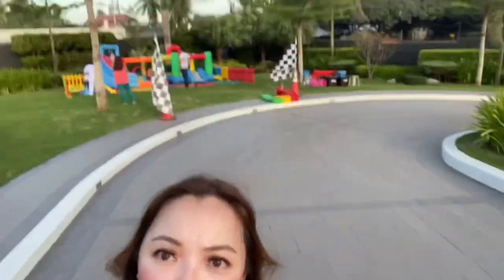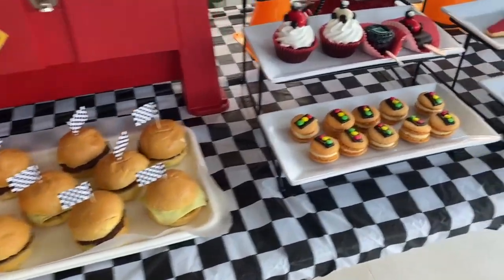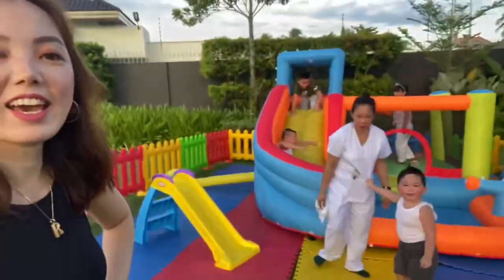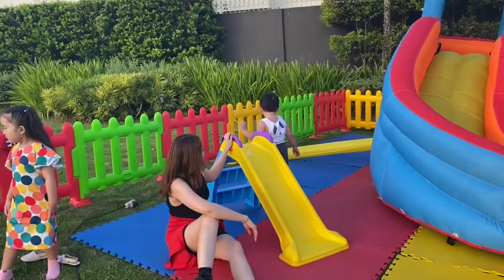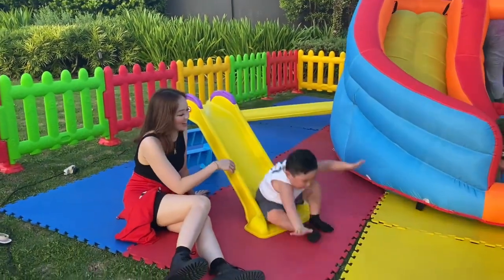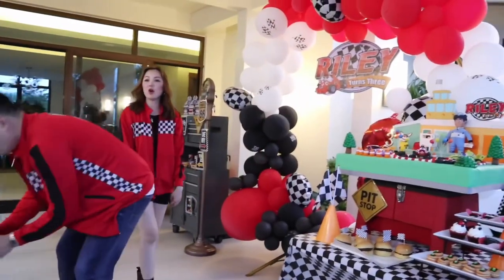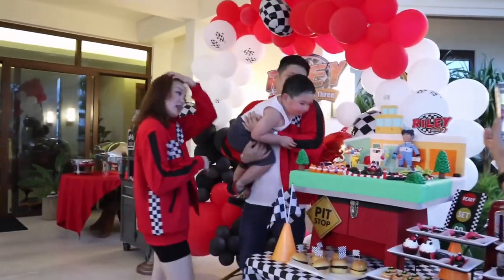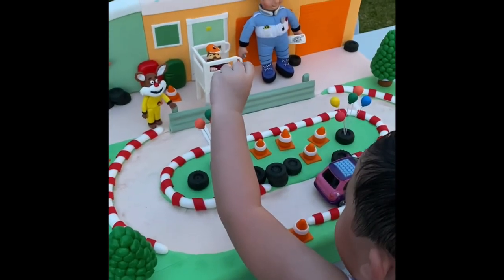Riley’s DIY Race Car Theme Birthday Party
Finally posted this vlog before Riley’s birth month ends. Hope you guys like this video. Just a short clip on what went down during his party party two weeks ago.

Here the link to know all the details/suppliers/shopping links.